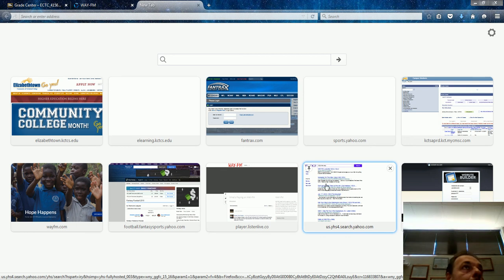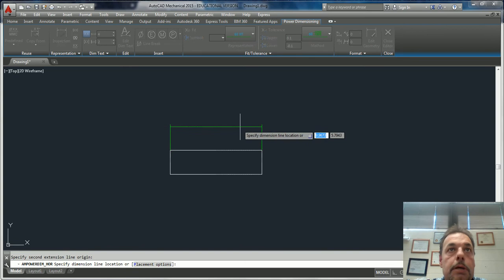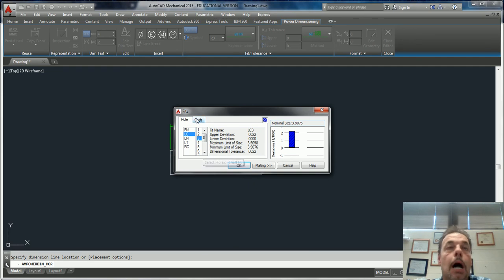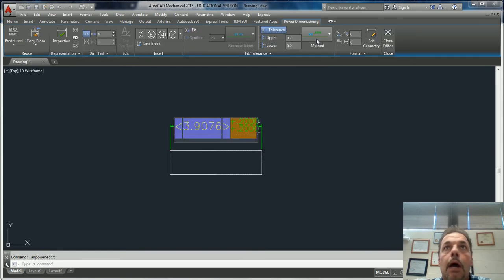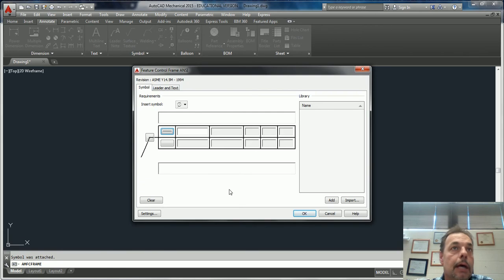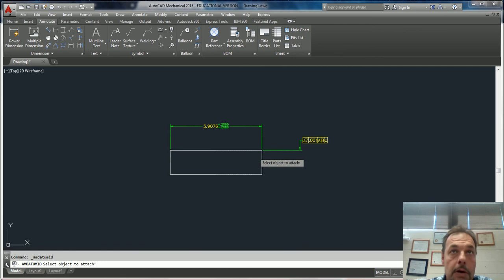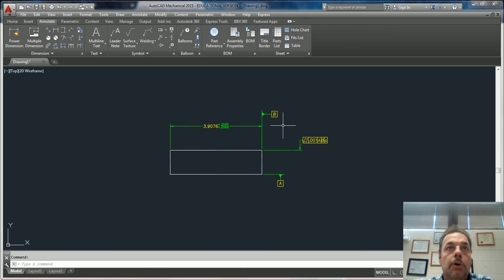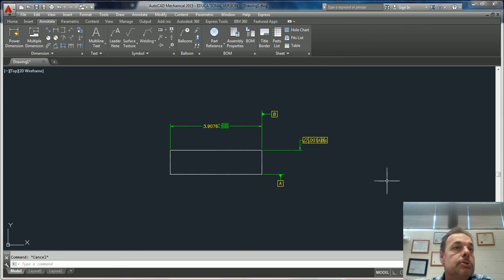Placing Tolerances & Datum in AutoCAD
Geometric Dimensioning & Tolerancing